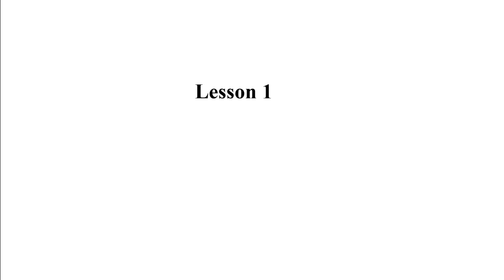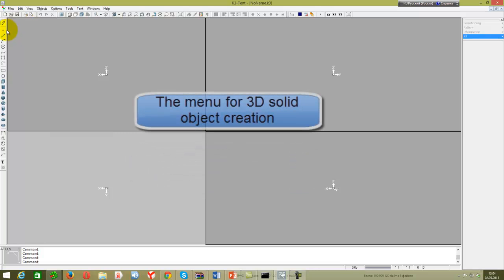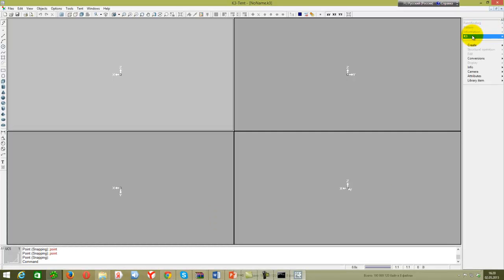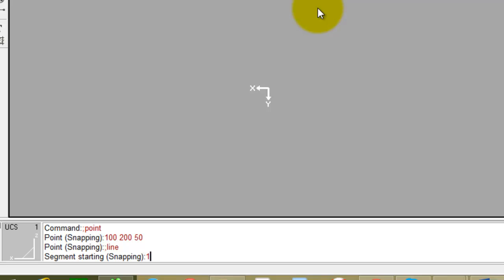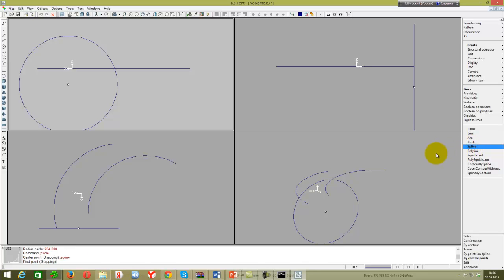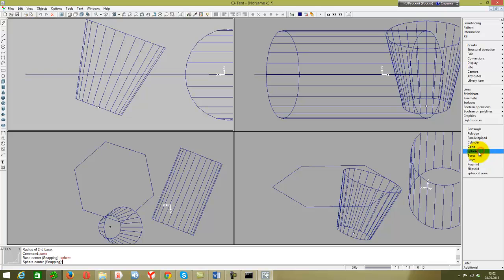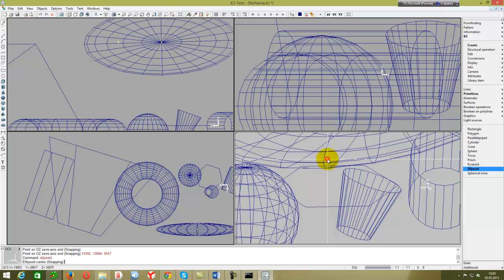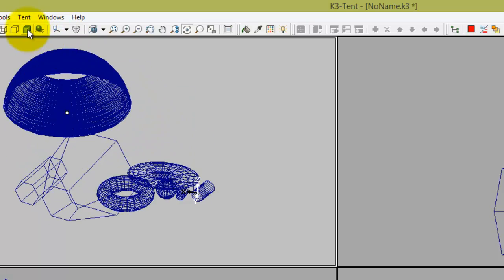K3 Training course (ver 6.3). Lesson 1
K3-Tent CAD training course.